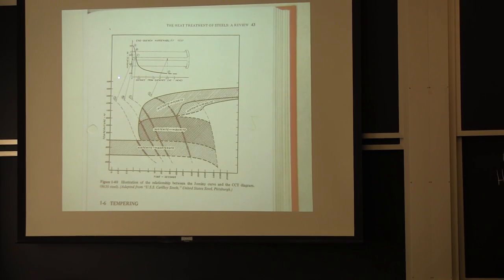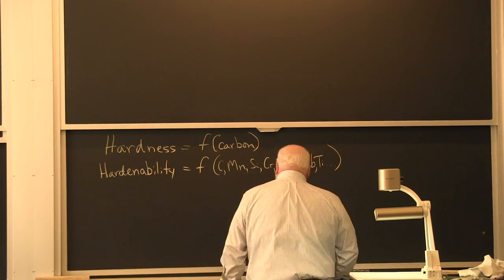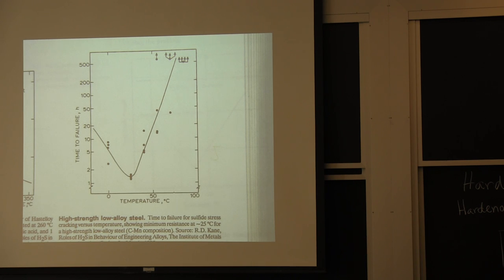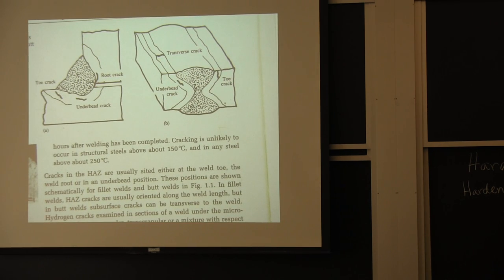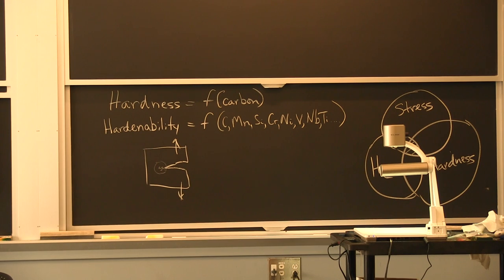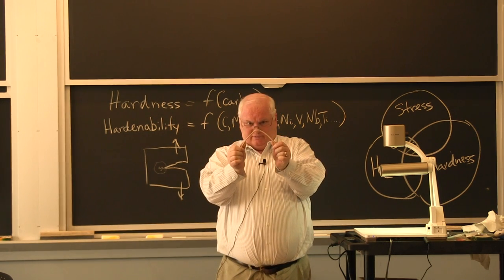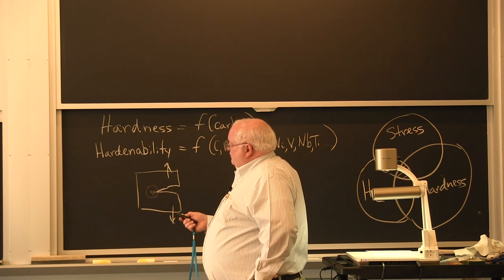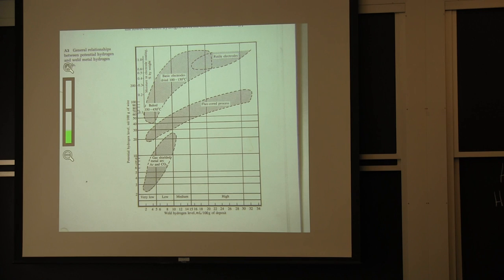3.371 Welding Metallurgy - Spring 2014 [8/29]